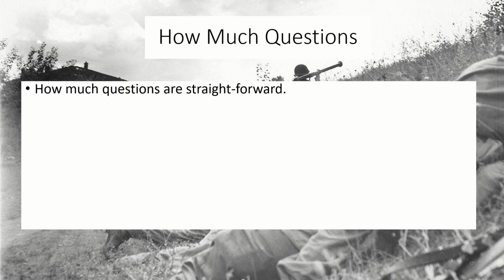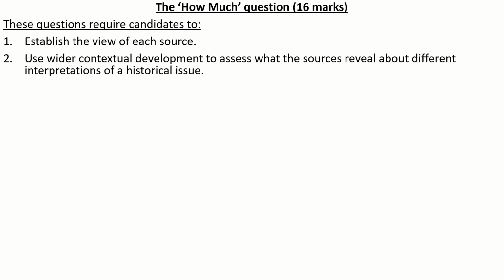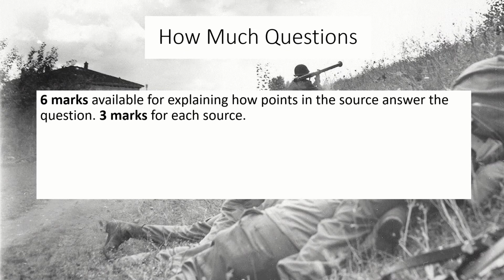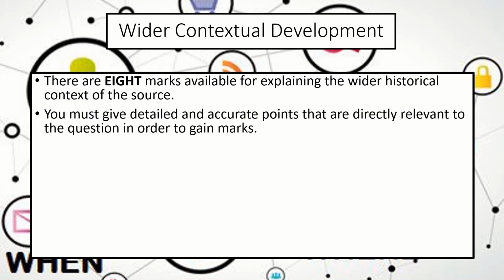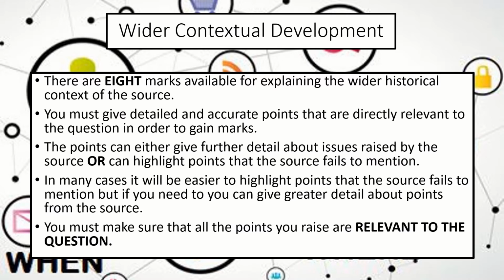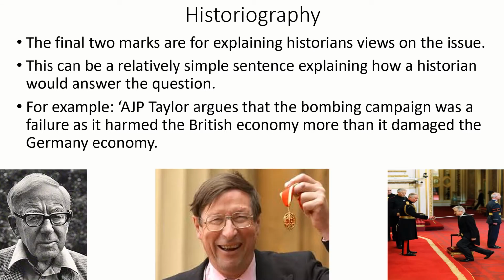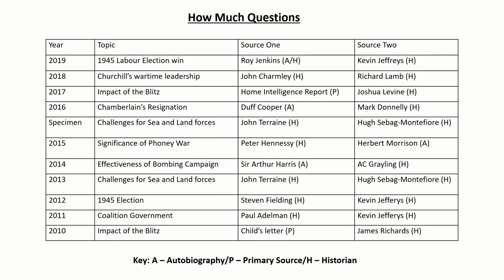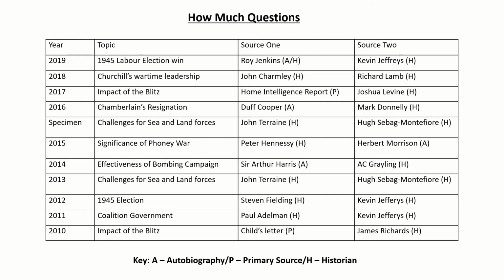AH History How to Complete How Much Questions